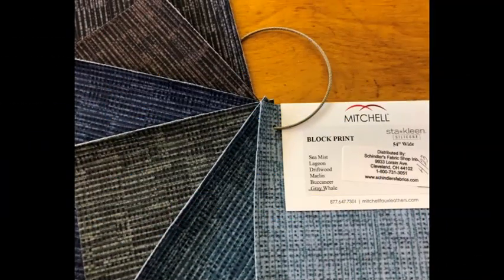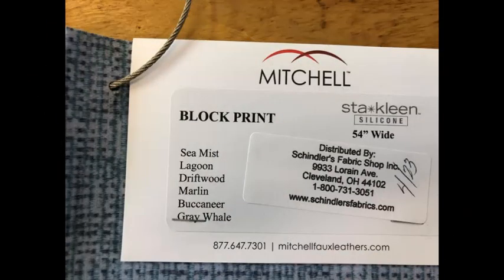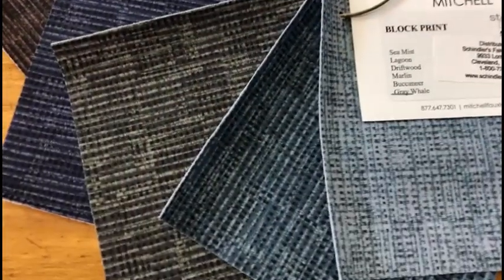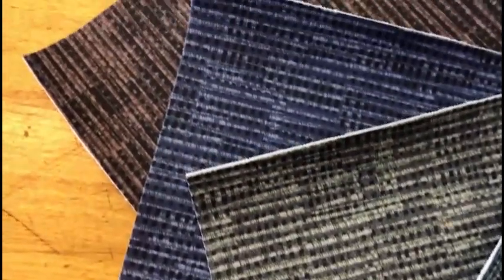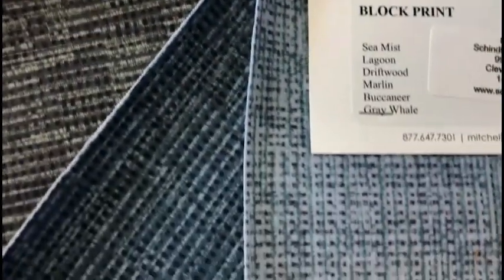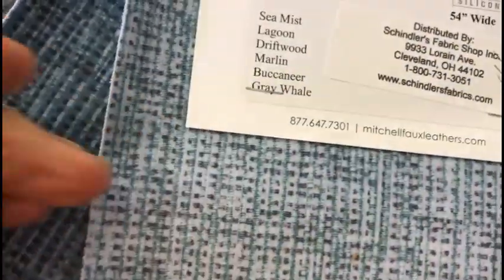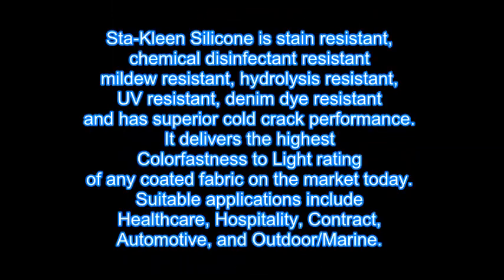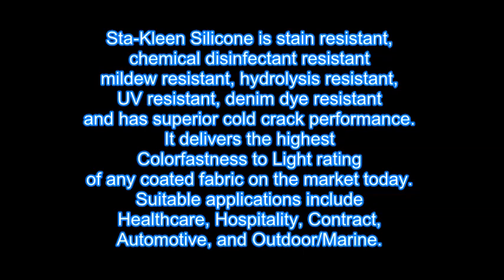Block Print Sta*Kleen Silicone Performance Upholstery Fabric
High Performance Upholstery Fabric - Mitchell Fabric's BlockPrint - Mitchell Fabric's Block Print is an allover texture inspired by the natural feel of wooden block printing. The highlights and shadows in the pattern create added texture and visual interest, and the hand of this plain fabric is smooth and supple. Block Print is also a coordinate pattern to Lino Circles.

Sta-Kleen Silicone is a completely new type of coated fabric made from 100% silicone with a 100% polyester double-knit backing (allowing better recover and 4-way stretch for easier upholstering). Unlike PU and PVC Silicone it is an organic polymer. Sta-Kleen Silicone exceeds the performance standards for coated fabrics set by the Association of Contract Textiles (ACT). Sta-Kleen Silicone is stain resistant, chemical disinfectant resistant mildew resistant, hydrolysis resistant, UV resistant, denim dye resistant and has superior cold crack performance. It delivers the highest colorfastness to Light rating of any coated fabric on the market today. Suitable applications include Healthcare, Hospitality, Contract, Automotive, and Outdoor/Marine.